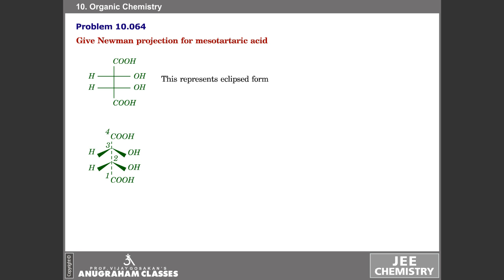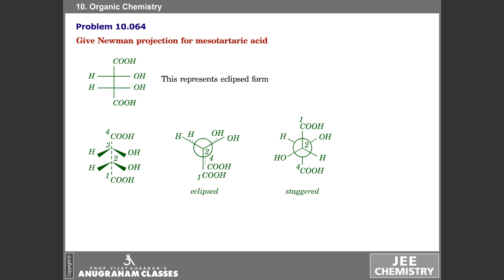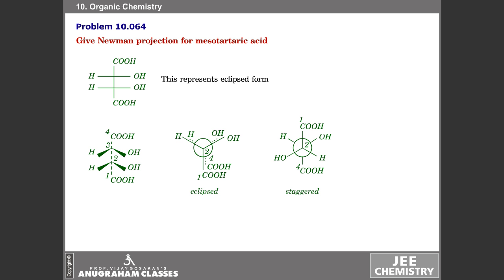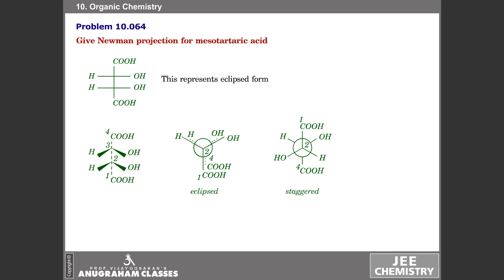Organic Chemistry for JEE - Question No. 64